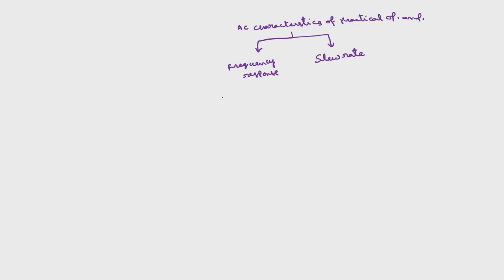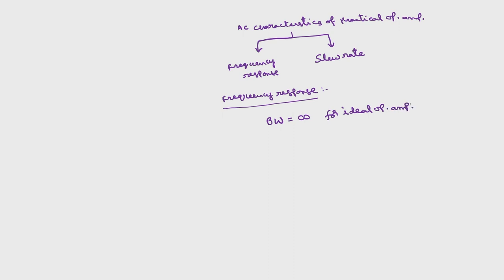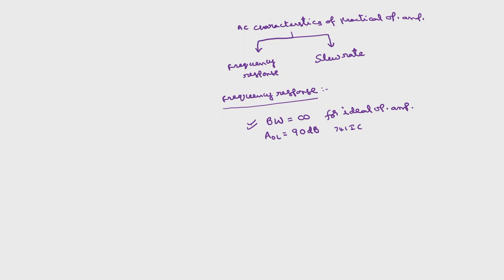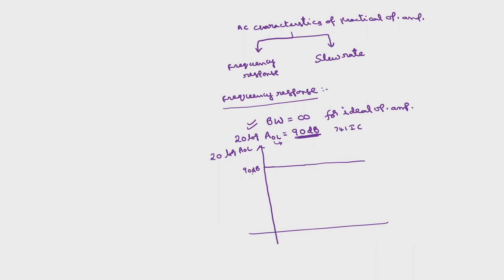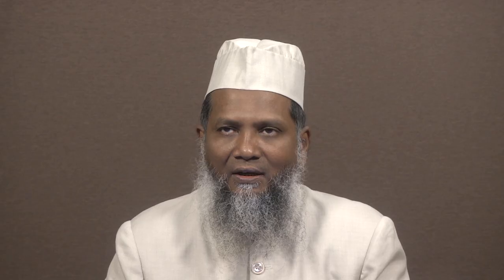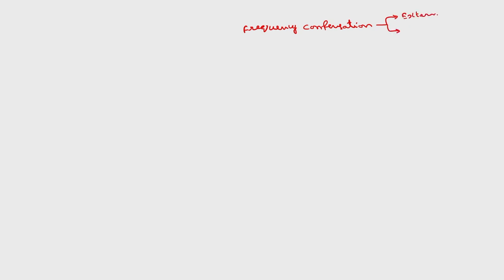Lec 9: AC Charcterstics (Frequency Response)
Department Electronics and Electrical Engineering